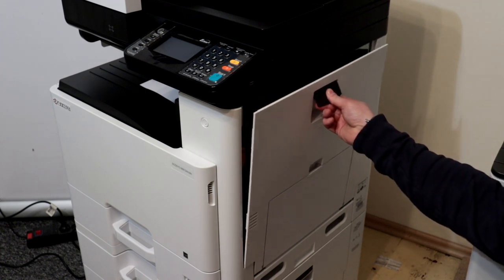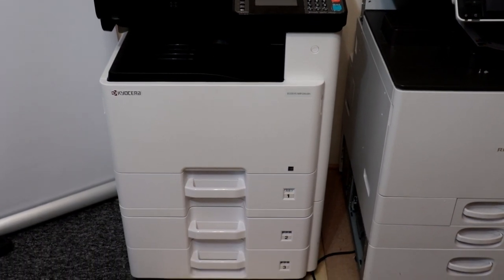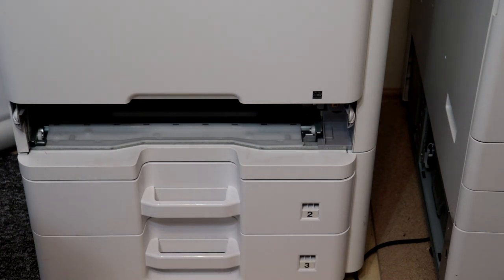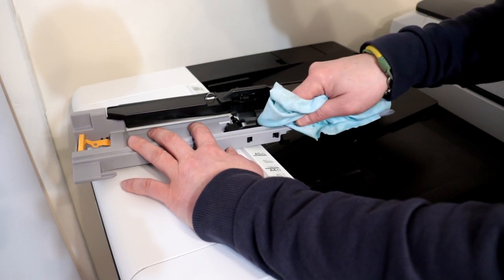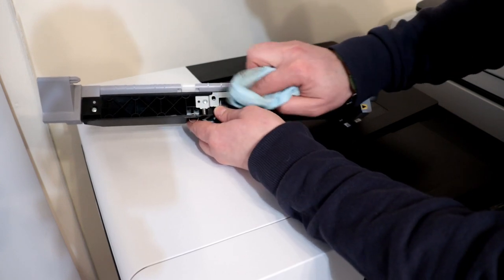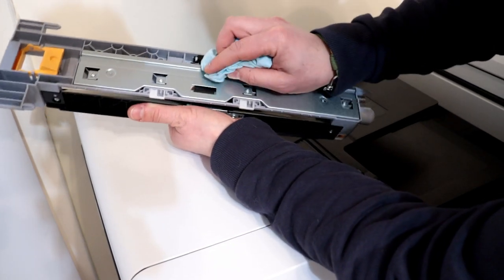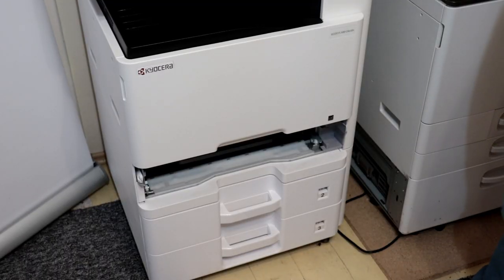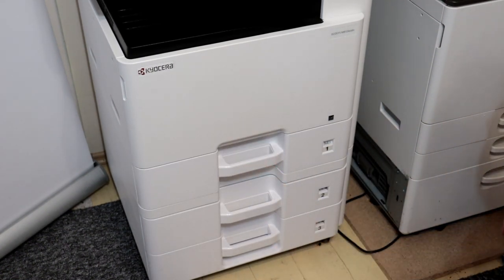Fix printer, copier paper feed problems - feeder roller cleaning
How to Clean Printer Rollers. Paper misfeeds and paper jams are often caused by dirty or dusty rollers. We show you how to clean paper rollers.
Fixing paper feeding problems in any small inkjet printer and laser photocopier.
Here I show a KYOCERA M8124cidn MFP printer.
This includes small, medium and large printers and copiers where you have easy access to the paper feed rollers.

The problem is:
When the printer tries to print, it does not take a sheet of paper to begin the printing job.
The paper feed rollers that are supposed to feed the paper into the printer do not work and just slide on the paper instead of pulling it.
This can be fixed easily with a printer / scanner transport cleaning sheet.
But those are made for bigger printers and scanners DIY printer transport cleaning.

If you have access to the paper feeding rollers, you can just clean them with alcohol. That way the rubber on the feeder rollers will be able to grab the paper and feed the printer.

I will answer them as soon as I can.

If you LIKE the video - give it a BIG Thumbs UP!
It really helps to know if you like my this video. :)
I really appreciate your help!

📽Camera: CANON EOS250D
🎬 Plan lighting:  Sachtler Reporter 200D
🎤 Microphone: Trust GXT 252 + Emita Plus Steraming
💻 Movie editing program: WonderShare Filmora